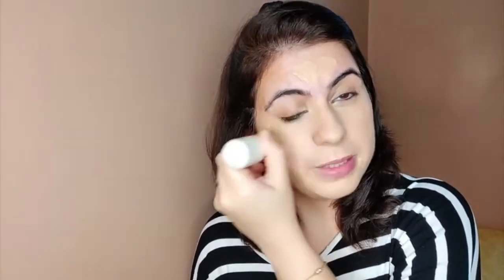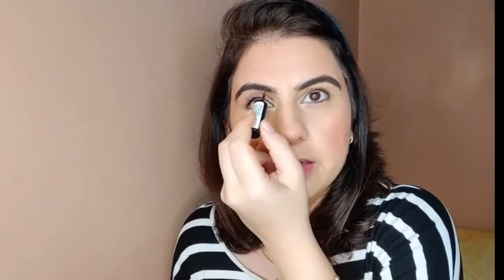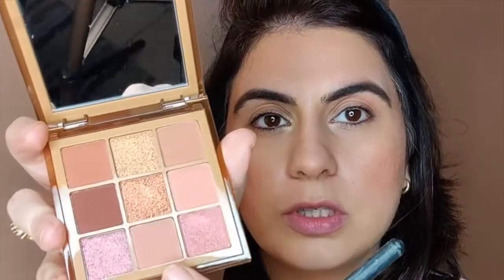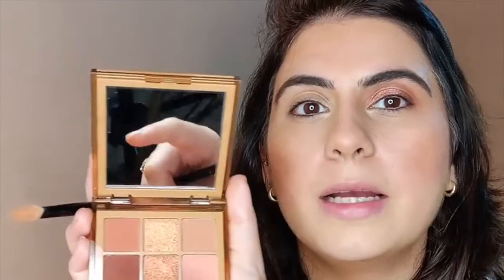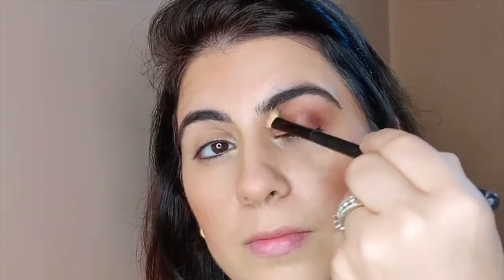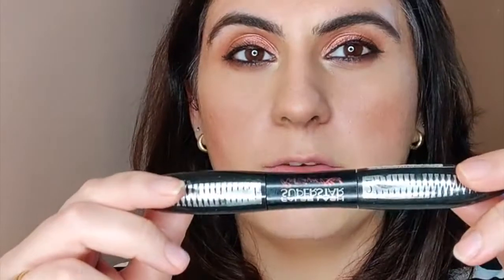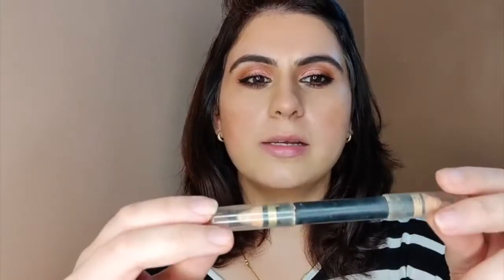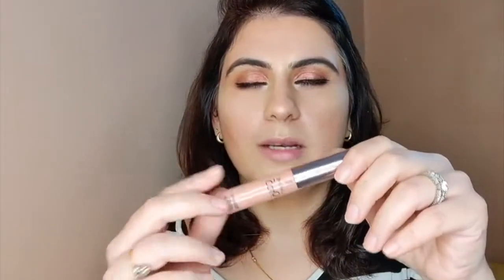Date with BFF makeup look || Huda Beauty Nude Medium Obsessions Palette || Step by step tutorial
This is a great look for a day out with friends or even a date ;)

The products used are :

1. Nykaa Prep me up primer
2. Loreal Infallible concealer- 312
3. Colorbar blush- Sweet Scarlet
4. Hoola by Benefit bronzer
5. Kay beauty loose powder- vanilla
6. Nykaa Take a brow- brow product
7. Nude Medium Obsessions palette- Huda beauty
8. Anastasia Beverly Hills highlighting duo pencil
9. Anastasia Beverly Hills Glow Kit- Sundipped
10 Lipstick- Lakme 9-5 Blush Velvet